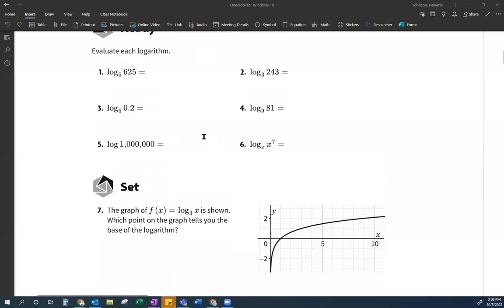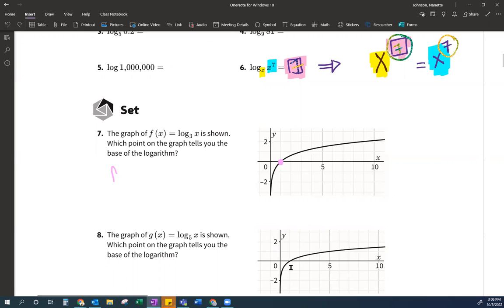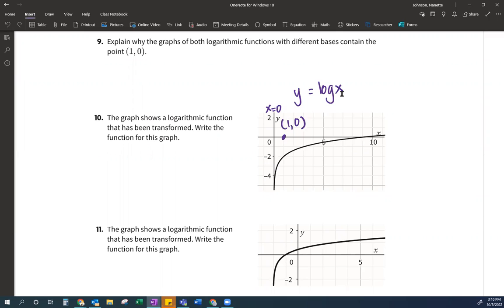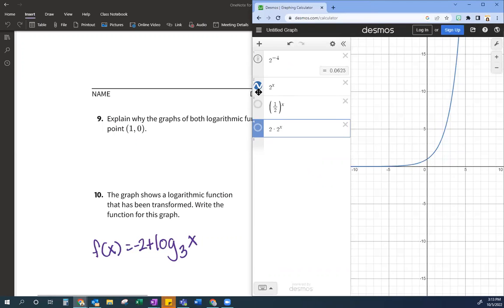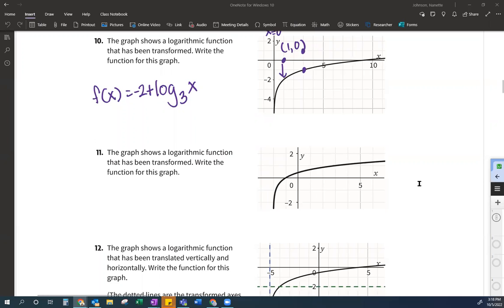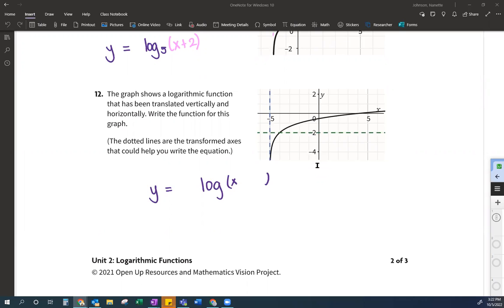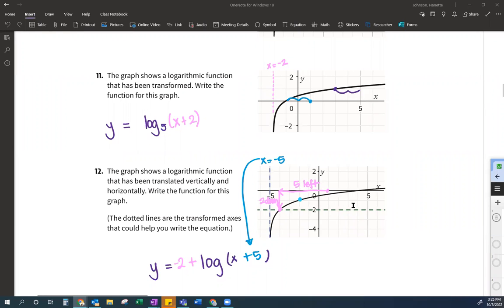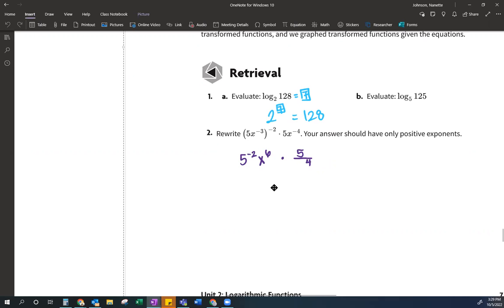Write the Equation of a Log Function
Math III
2.2 RSG 6,7,9 12, retrieval Write the equation of a log function

Learning Focus
Identify common features of the graphs of logarithmic functions.

Transform the graph of a logarithmic function.

What are the features of the graphs of logarithmic functions?

How can we use the features of the parent function to transform logarithmic functions?

How does transforming the graphs of logarithimic functions compare to transforming quadratic functions?